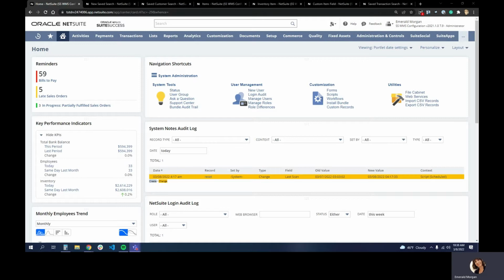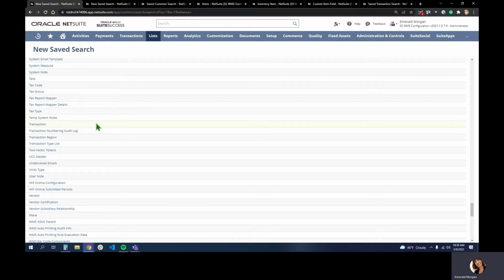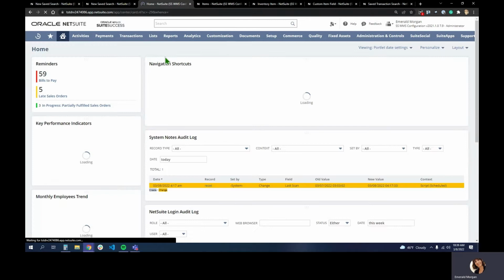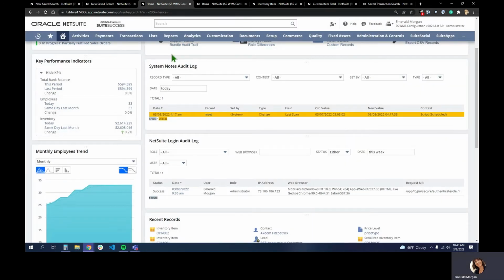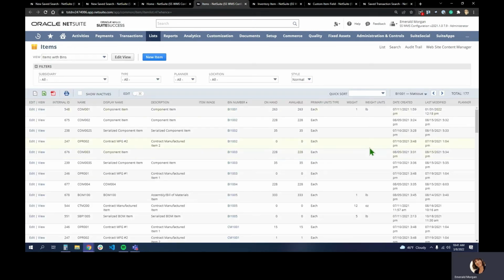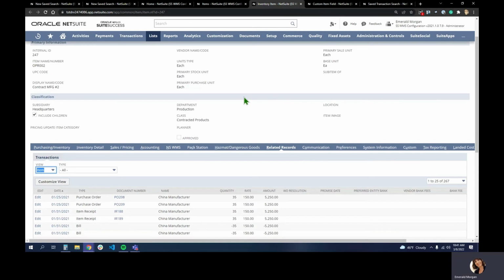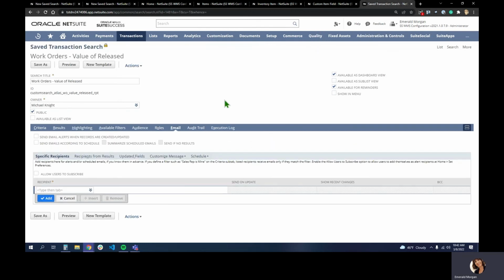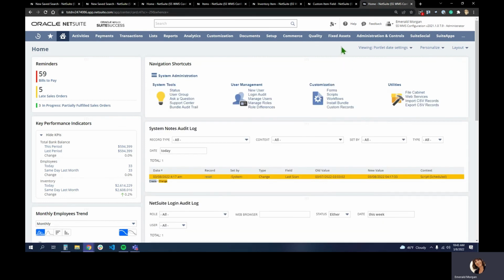The 2022 Guide to NetSuite Saved Searches -- What Are NetSuite Saved Searches?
Welcome to the GSI 2022 Guide to NetSuite Saved Searches! Today, we are giving a brief overview into NetSuite saved searches. Throughout this series, we will be going over best practices for saved searches in NetSuite and how to optimize your business processes with the #1 Cloud ERP on the market! By the end of this series, you will be an extremely powerful NetSuite user. Contact GSI, Inc. today for more information on NetSuite implementation services, managed services, free price quotes, demos, and more!